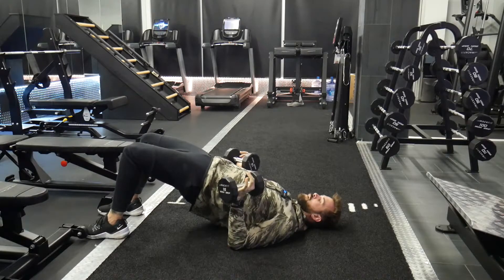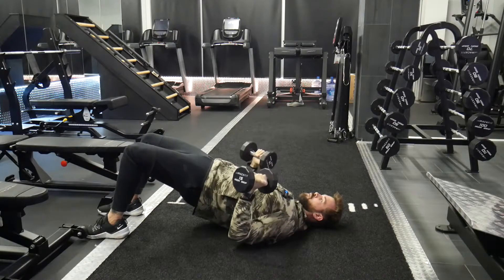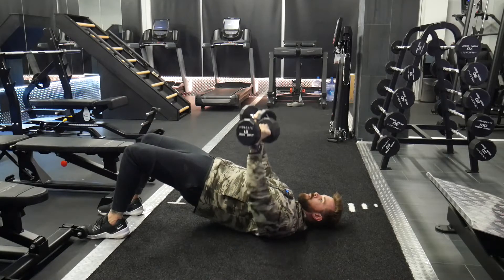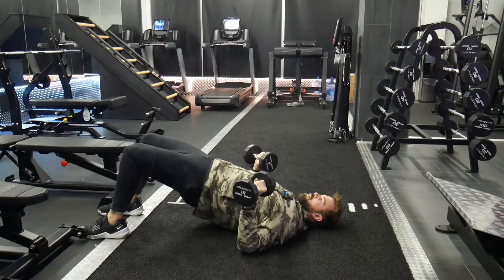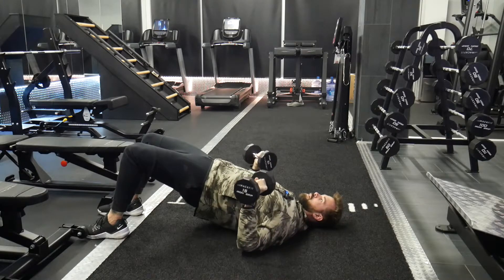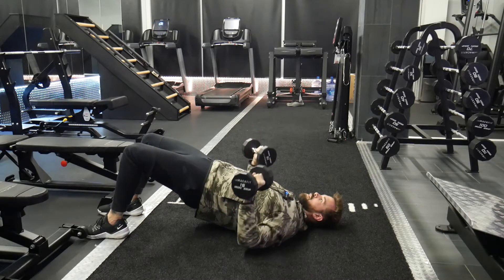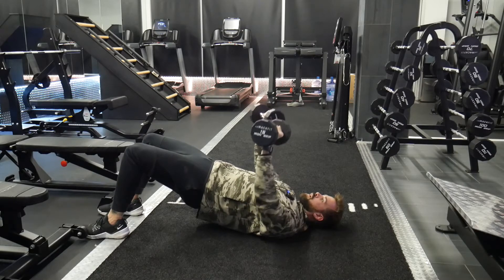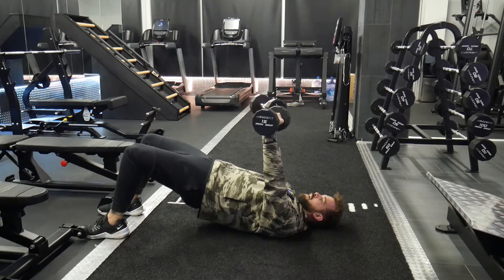How to perform: Chest press w/bridge